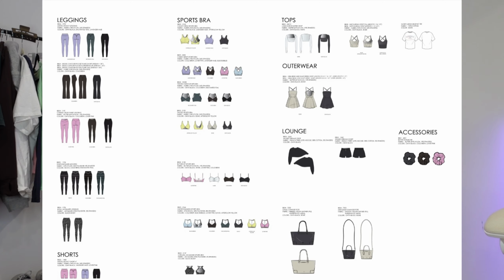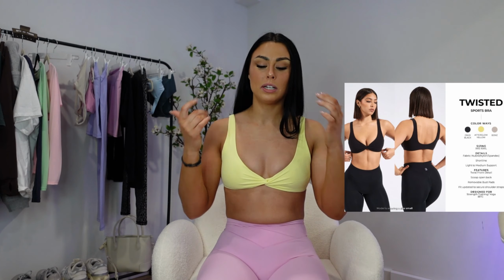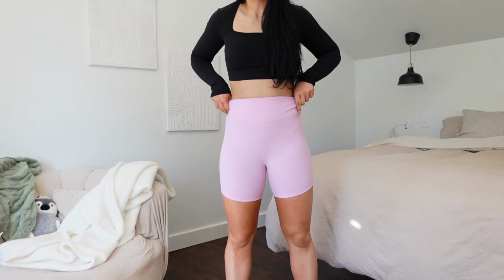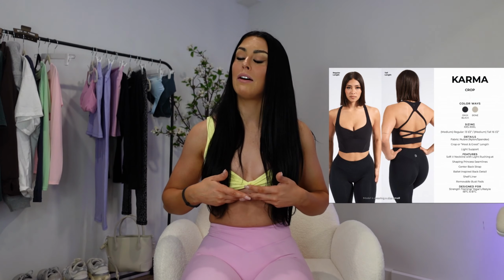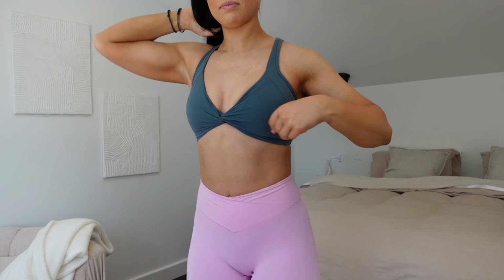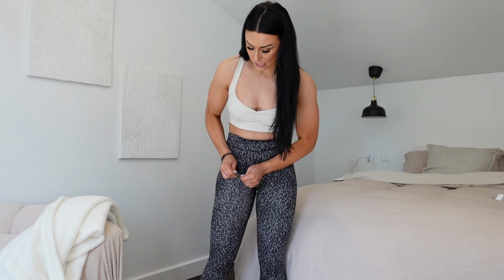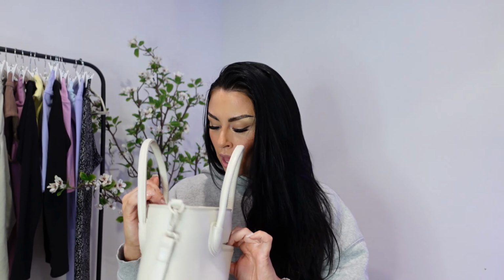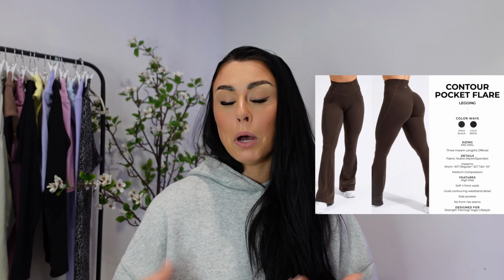BuffBunny No Filter - MUST watch before buying - sizing/ tall girl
Lets get into the new NO FILTER collection launching Saturday April 13 at 1pm CST/1pm EST. Time stamps below!

code danielle saves 10% and supports ya girl with the brand so a big THANK YOU :'-)

canadian girlies make sure to switch to .ca ! Avoid duties!

SIZING:
5 foot 8.5
160-163lbs
29-30inch waist
41-42 inch glutes
In between sm/m for bottoms
Prefer M for all bras and tops, m/l for hoodies

0:00 intro
0:51 line sheet
1:17 compression comparison list
1:34 pink candid cross waist legging S
3:40 squat candid cross waist test (sheer but Im comfortable)
4:56 twisted sports bra M afterglow yellow
6:42 micro legacy legging and short *very true to size but fits big for a buffbunny legging/short imo. I prefer sizesm*
7:35 side by side comparison legacy vs micro legacy *size and glute contour*
11:53 butter longsleeve crop M black
14:43 karma crop *two lengths* i have the regular M bone
16:54 buttercup bra M pink
17:57 cuve twisted bra *bbc friendly*
20:16 halter seamless bra M blue bubbles
22:37 rosa jaquard M
24:34 shape seamless
27:42 mini game changer tote
29:56 full size game changer tote